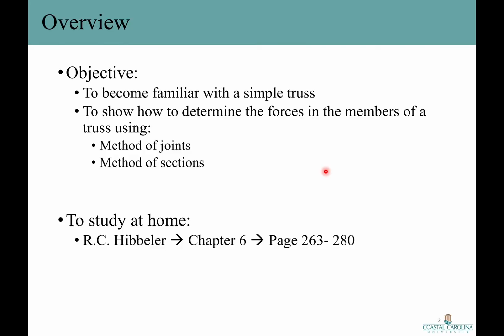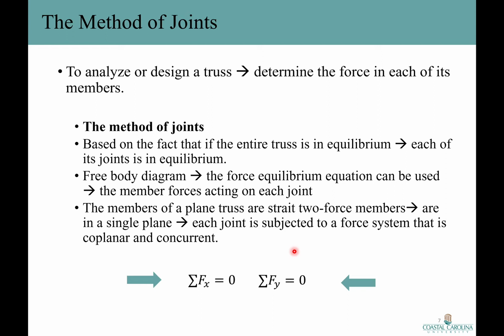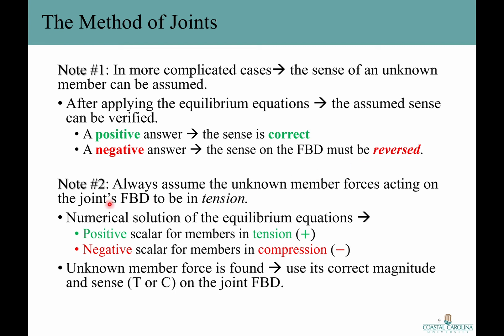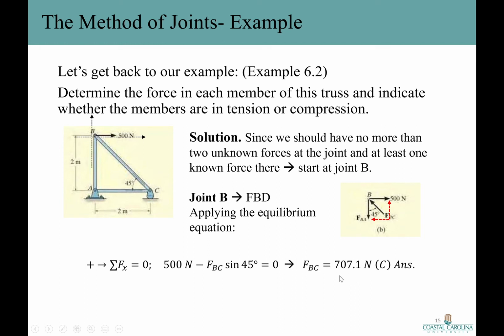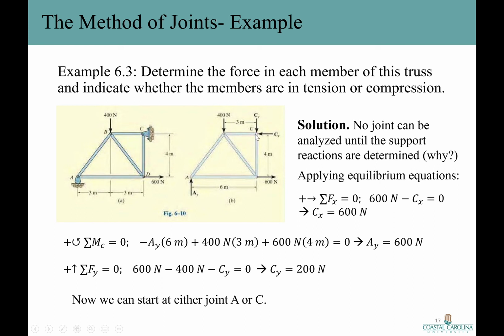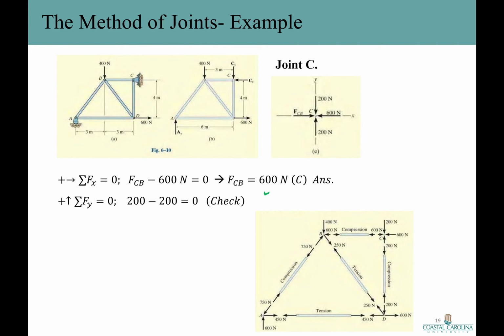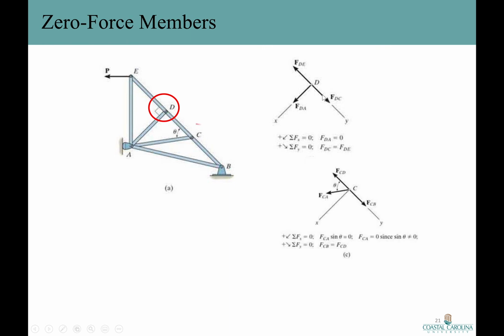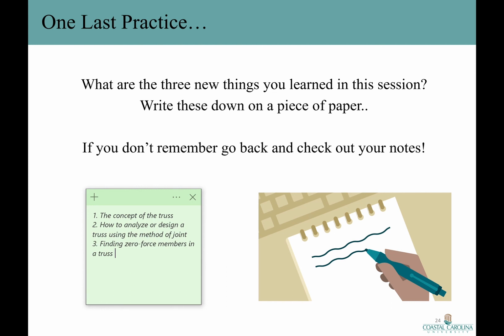PowerPoint Slide Show Engineering Statics pptx 2020 03 25 12 20 59